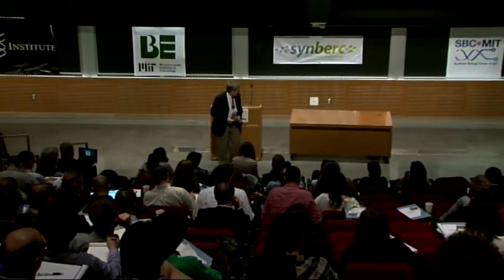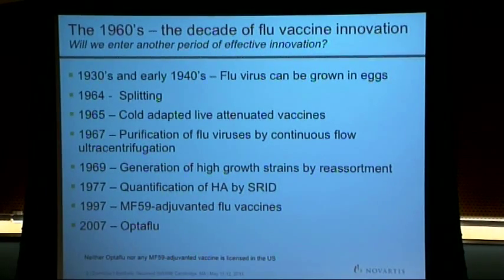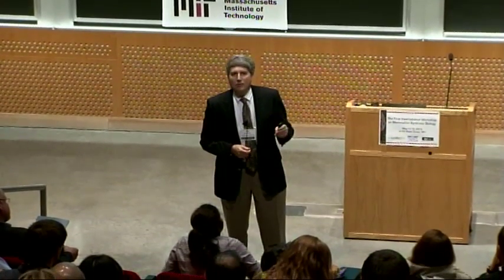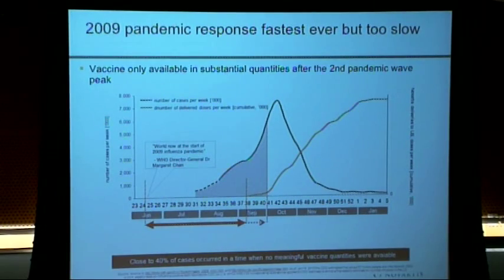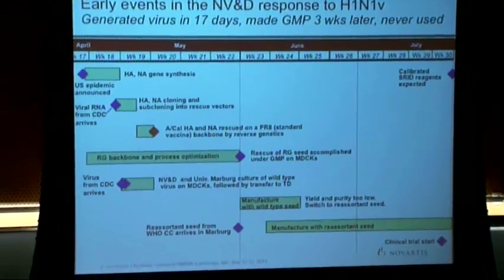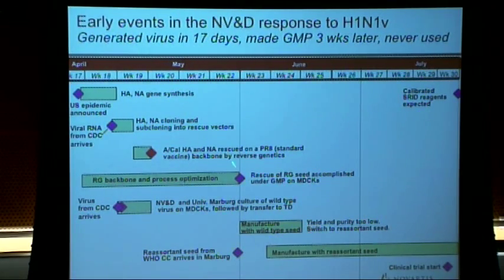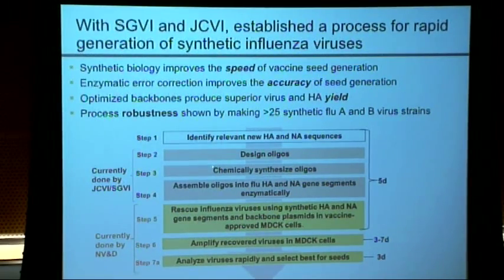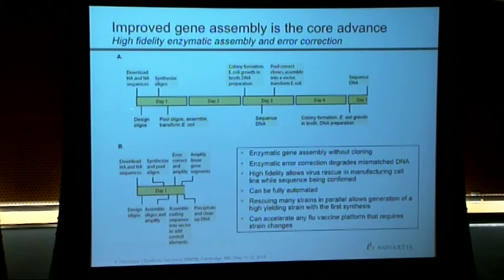Synthetic Vaccines: Synthetic Biology Approaches the Clinic - Phil Dormitzer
Phil Dormitzer's talk "Synthetic Vaccines: Synthetic Biology Approaches the Clinic" from the First International Workshop on Mammalian Synthetic Biology, May 11-12, 2013 at the Strata Center, MIT.